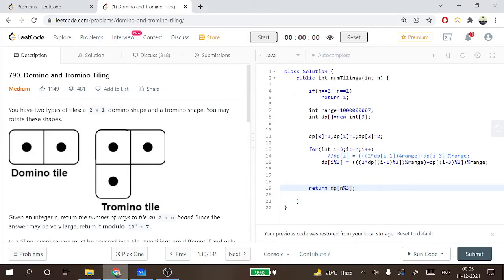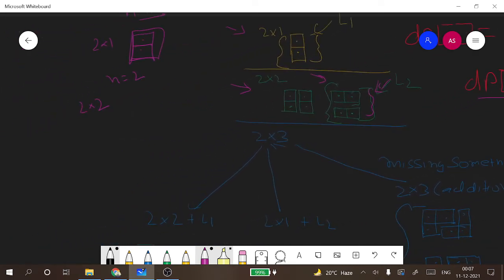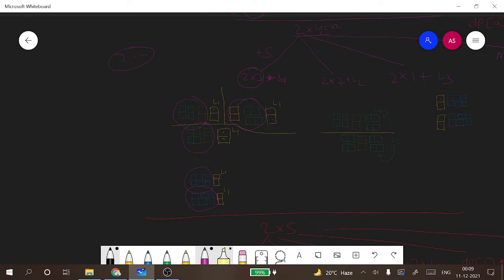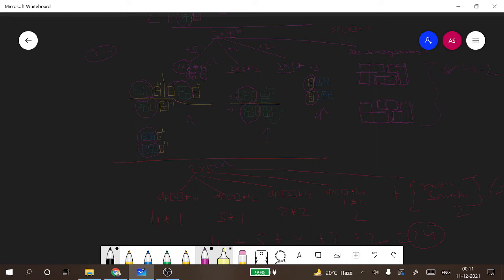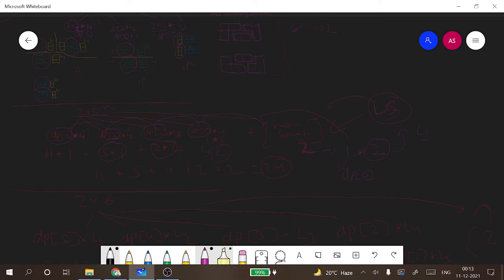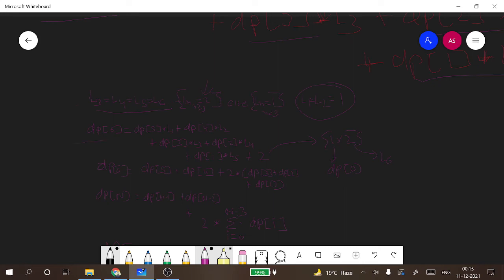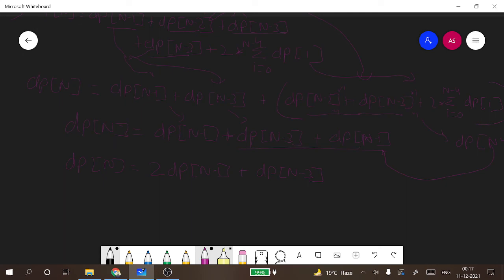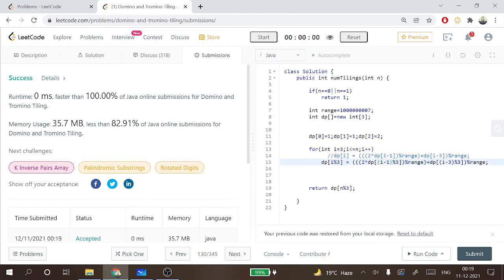Leetcode: 790. Domino and Tromino Tiling